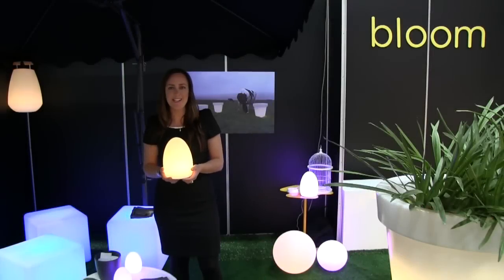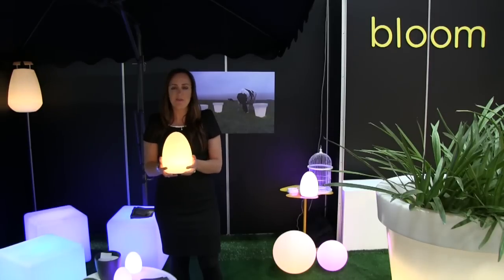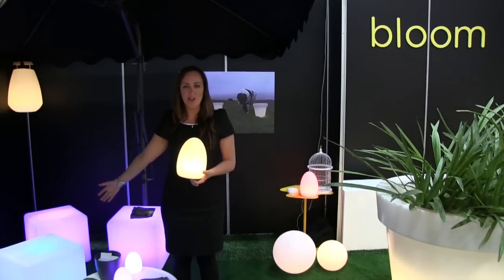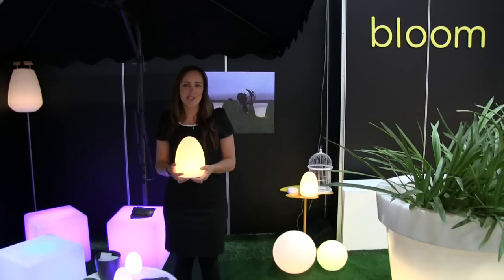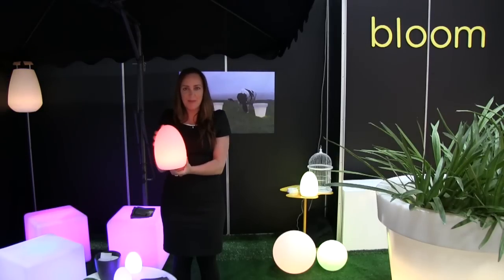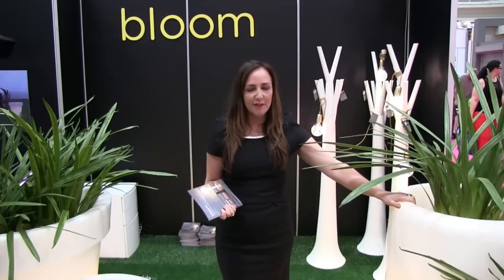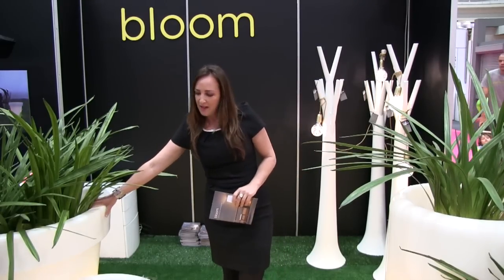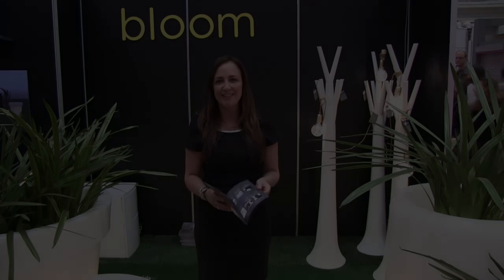Cafe Culture at Grand Designs Live Sydney 2012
We have a look at the Bloom and Smart & Green range at the Cafe Culture stand in the GRANDOUTDOORS area of Grand Designs Live Sydney 2012